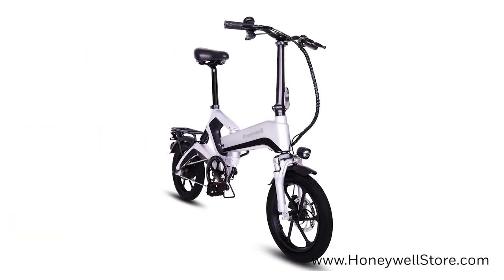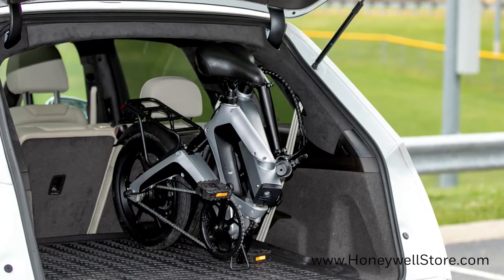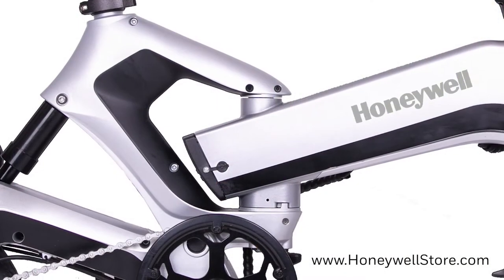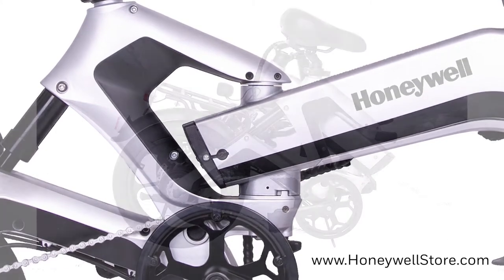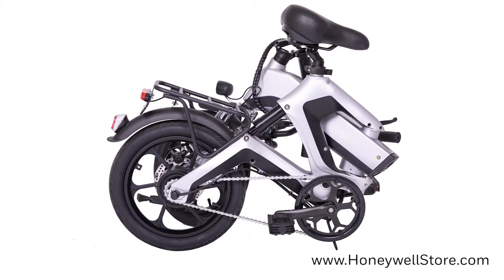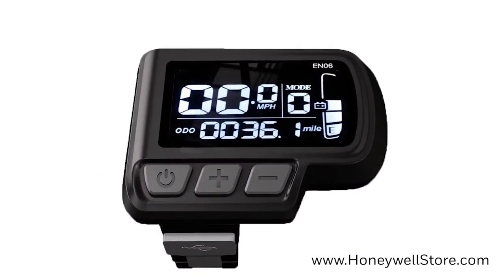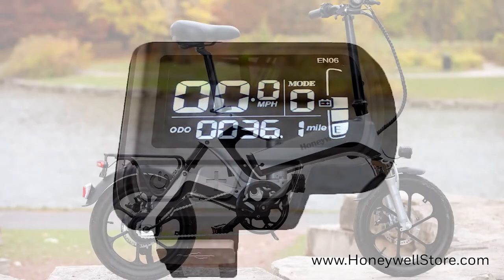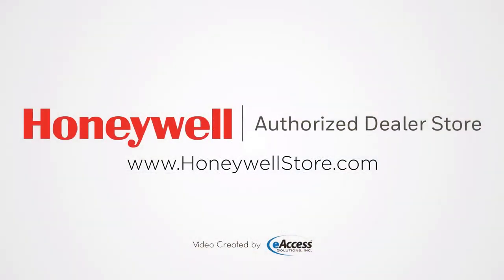Honeywell 98004 Dasher Foldable Lightweight Electric Commuter Bike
Honeywell Dasher Foldable Lightweight Electric Commuter Bike

Forged in lightweight, durable magnesium, the frame of this foldable electric bike gives you the consistent performance you need from a cycle without compromising convenience and portability. The patented Swing Arm folding design avoids the wear and tear of bi-fold travel bike imitators, offering superior strength over time. The battery is built into the frame. This allows for a cleaner, more compelling silhouette. The Dasher Electric Bike makes for an excellent companion for exploring the city, or for easing the usual on-foot commute to work. You'll love how smooth it rides and how easily it travels: simply fold and tuck it into the trunk of a car for more distant trips.

The open road will always have plenty of room available for riders. The same cannot always be said about your storage and cargo situation. Honeywell Foldable E-bikes deliver the same quality performance as their solid-frame counterparts, all with a unique swing-arm folding design that allows them to fit virtually anywhere. Foldable electric bikes are perfect for E-bike riders incorporating small-space living into a go-big lifestyle.